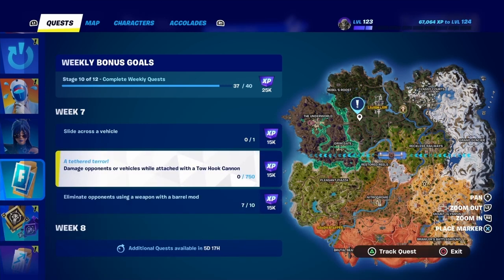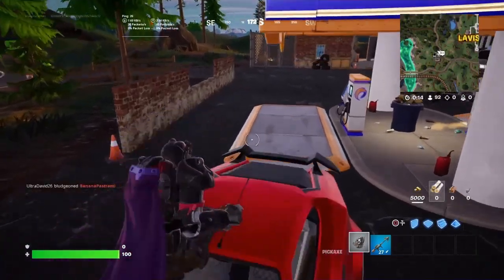Fortnite Imaginary Mass all quests / gameplay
Pickaxe glitch, All sweat summer quests, Daily quests. Stay safe, Stay positive.     Music: Tomorrowland 2023 Dom Dolla      Peace æœ

(00:00 - 00:24) Intro
(00:24 - 00:55) Slide on a car (fail)
(00:55 - 01:11) Pickaxe Glitch
(01:11 - 06:25) gameplay
(06:25 - 06:45) Outro